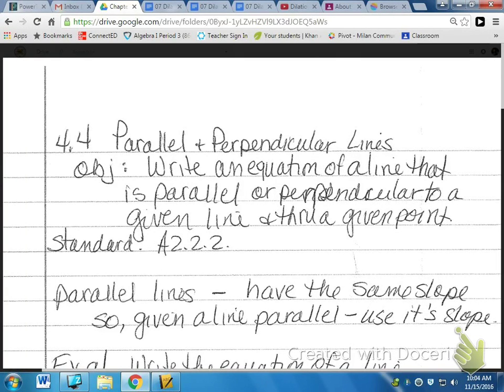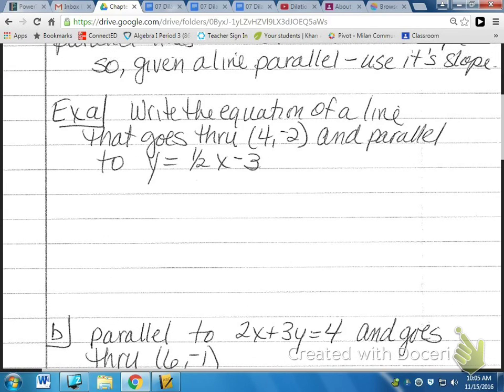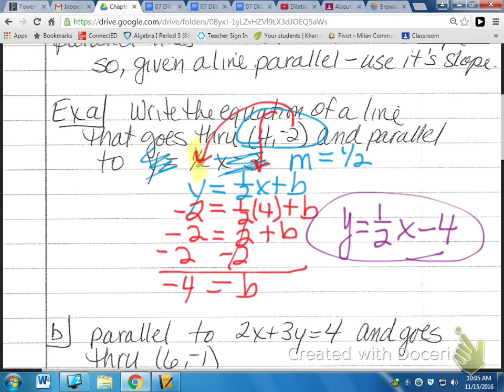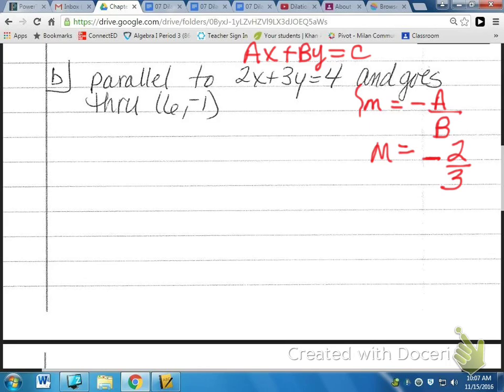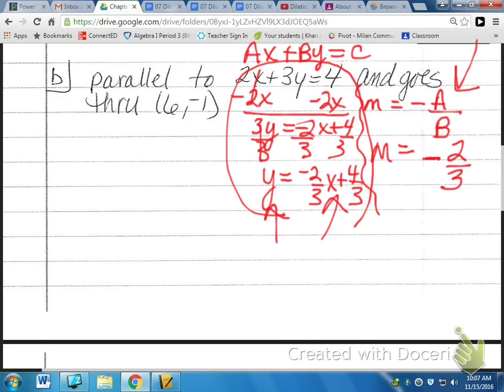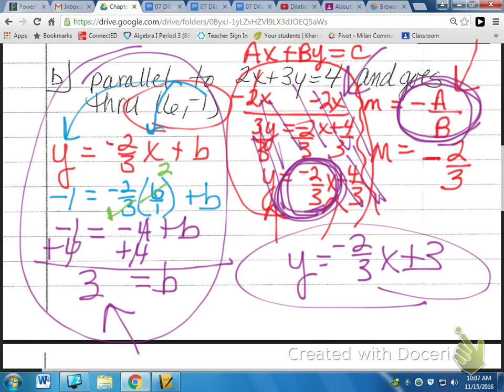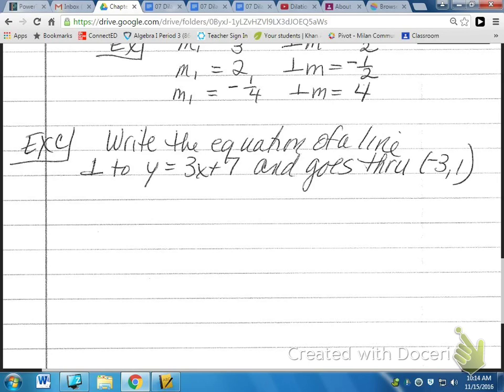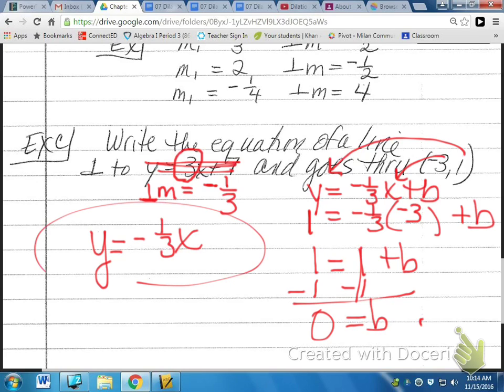4.4 Parallel and Perpendicular lines